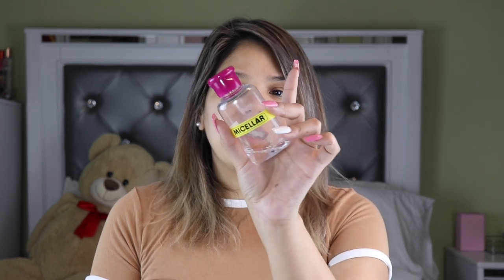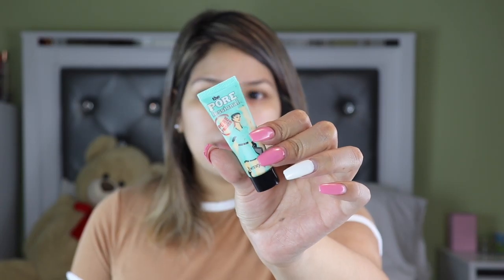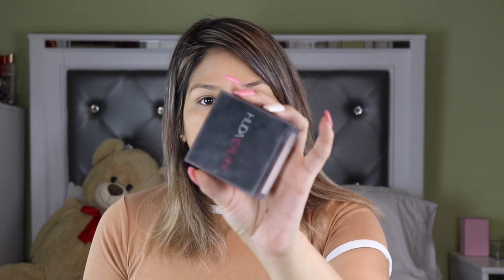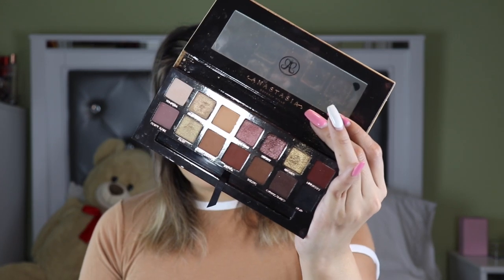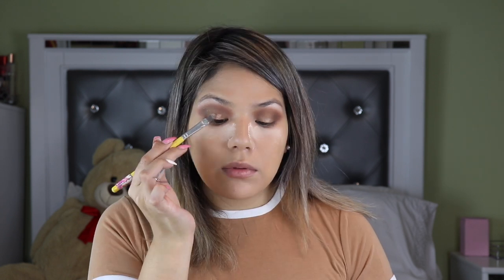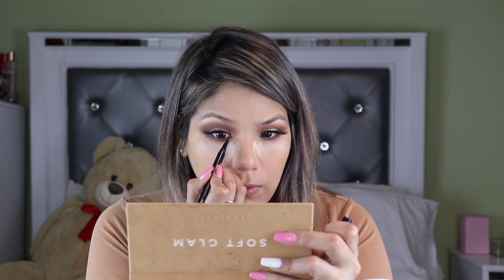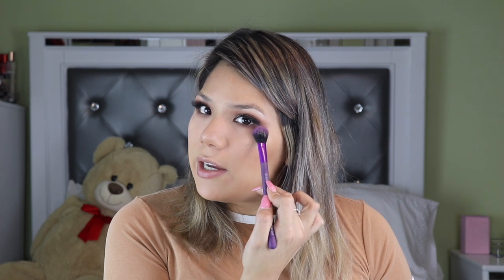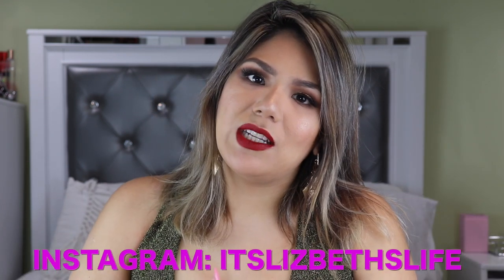I TRIED FOLLOWING CATRIONA GRAY'S MISS UNIVERSE MAKEUP ROUTINE| BEAUTY SECRETS| VOGUE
HI GUYS!!

I'M SO DISSAPOINTED BECAUSE I FILMED THIS TUTORIAL  AS SOON AS SHE POSTED HER VIDEO HOWEVER, MY MAC WAS ACTING UP. AND I WASNT ABLE TO. I HOPE YOU GUYS ENJOY THIS TUTORIAL AND SEE THAT I USED PRETTY AFFORDABLE BRANDS CUZ YOU KNOW YOUR GIRL GOTCHU!!!

LOVE YA!!

POSTING EVERY TUESDAY, THURSDAY & SUNDAYS